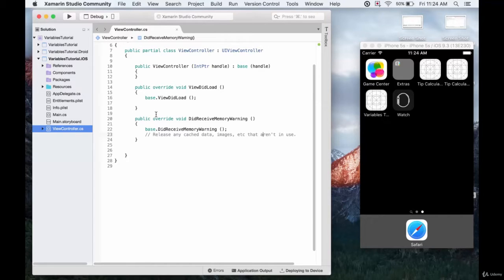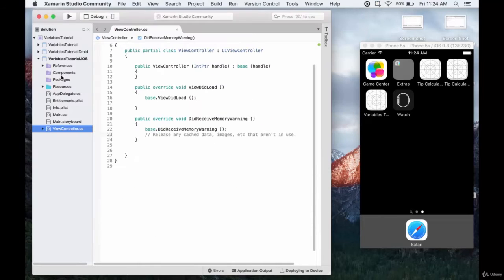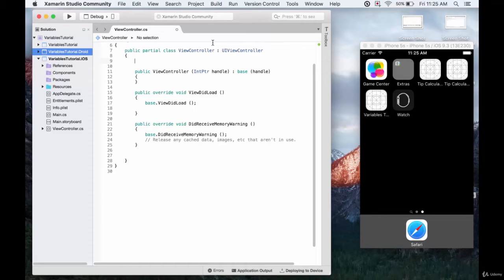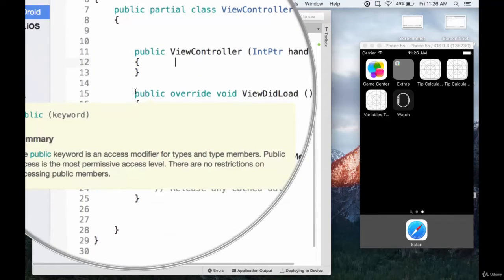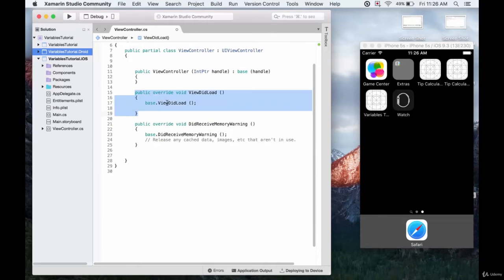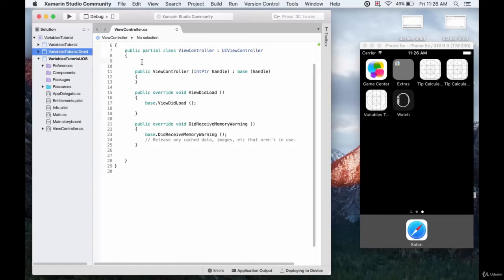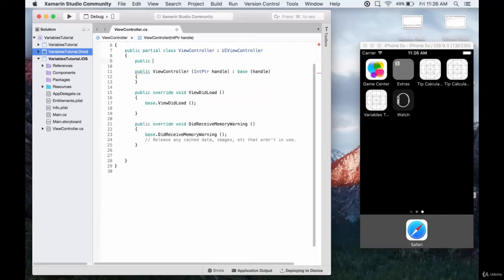Cross-Platform Programming in Xamarin for App Improvement (1 Introduction to Functions in Xamarin)